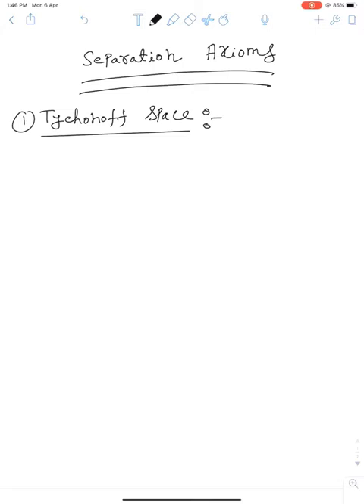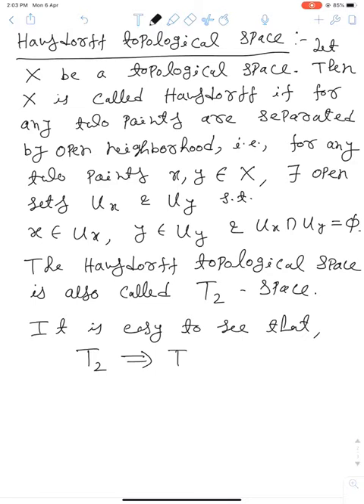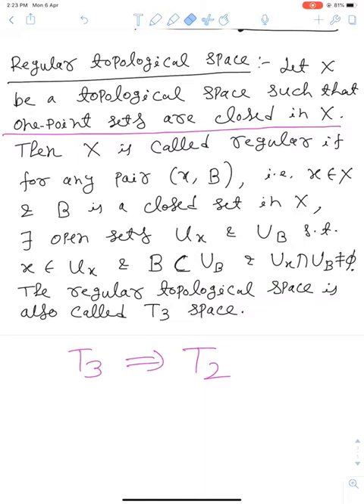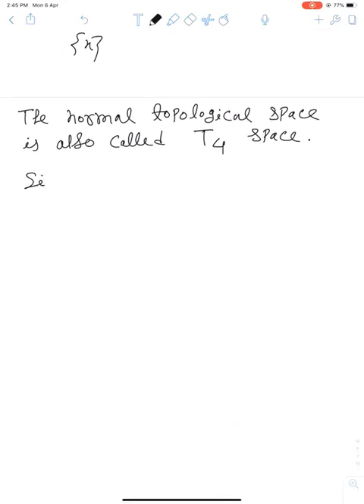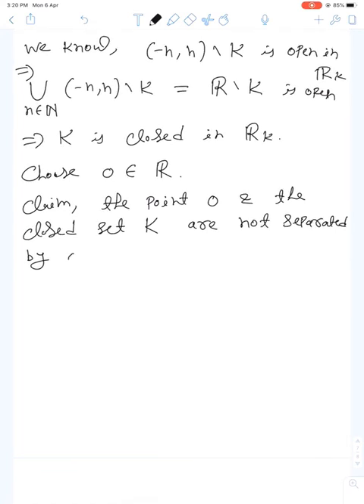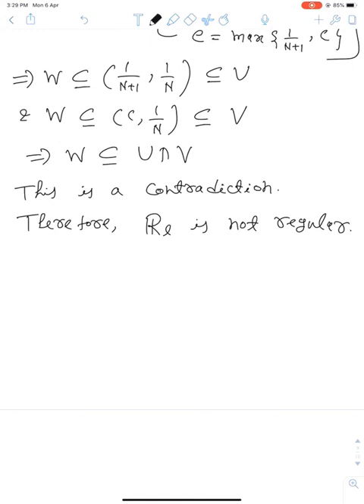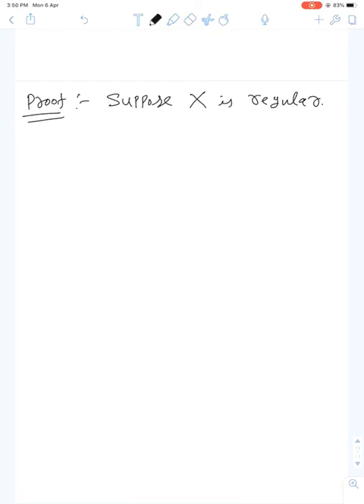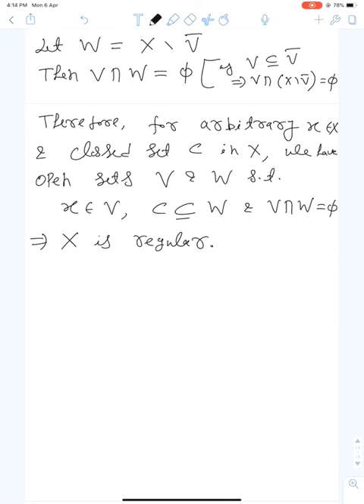Topology Lecture 4 (draft)